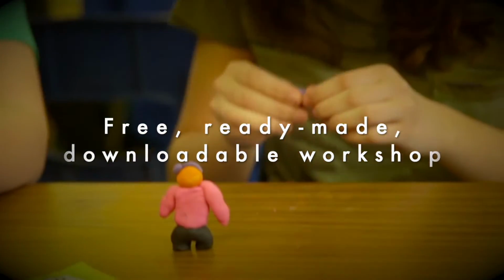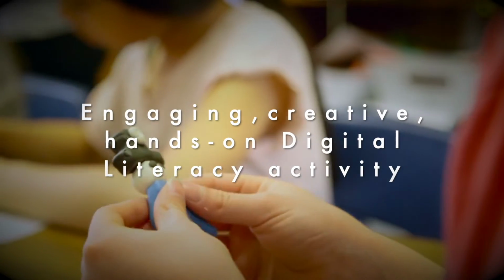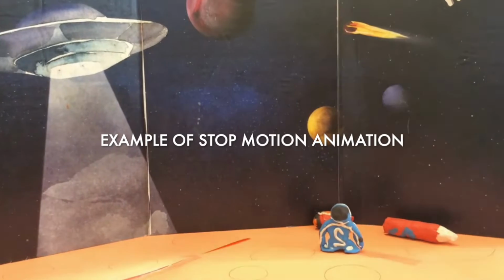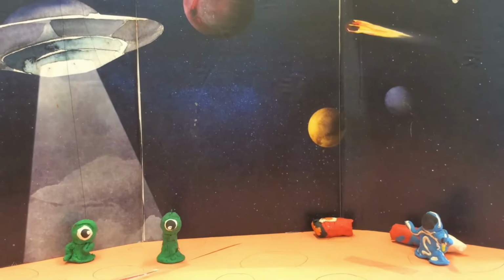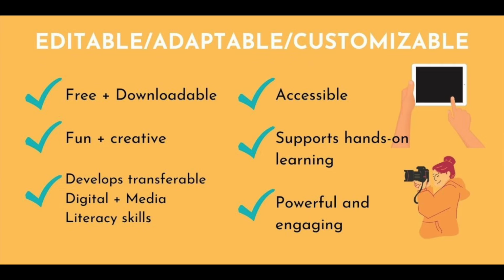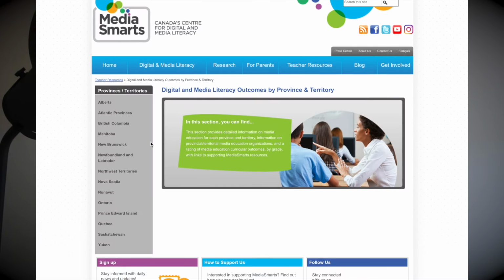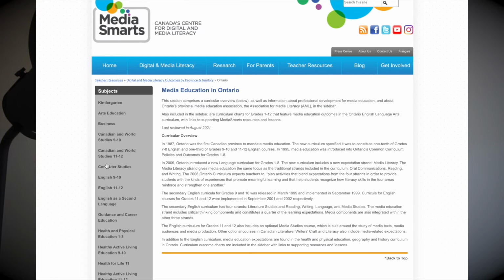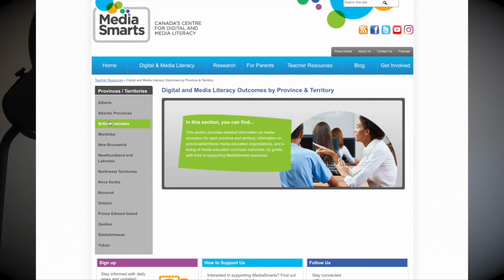Introducing HOME @ School: A Complete iPad Animation Workshop for Grades 3-8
H.O.M.E. @ School is an engaging, creative, hands-on Stop Motion Animation activity for Grades 3-8

-Allows your students to learn powerful & transferable Digital and Media Literacy skills
-Is easily adaptable to topics and themes already being covered in your classes
-An accessible way to integrate technology into your classroom and support hands-on learning
-Is not an “add-on”, but directly tied to media literacy outcomes already included in Canadian k-12 curricula in each province and territory
-Provides you with a printable HOME Media Educator Certification

FORMAT: After our attending our webinar September 20th 2022 @ 3pm EST, you will receive all workshop materials for free, emailed directly to you.